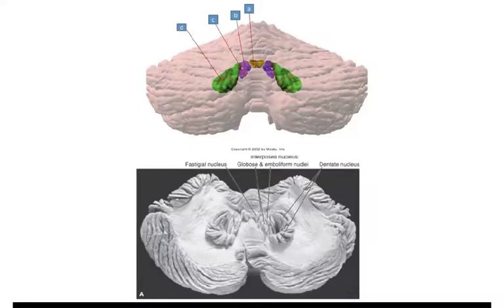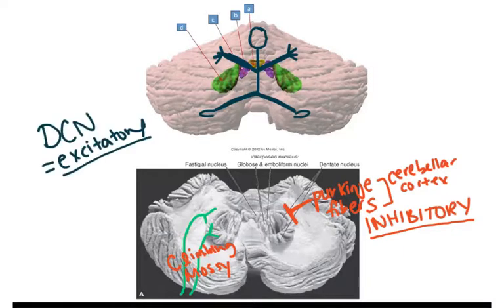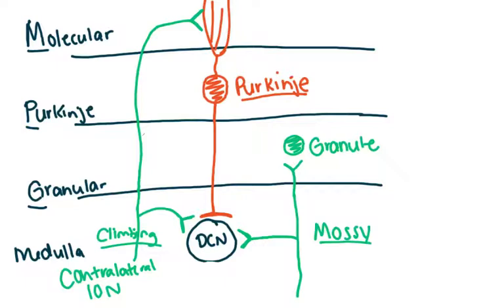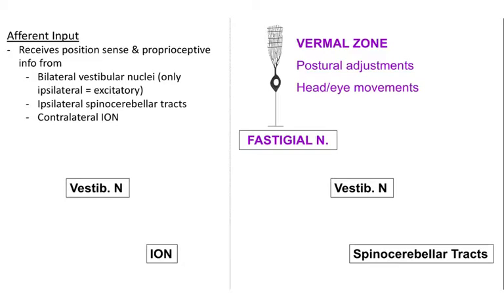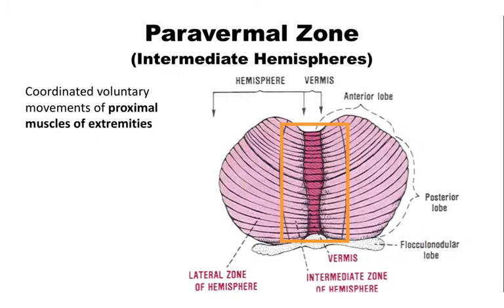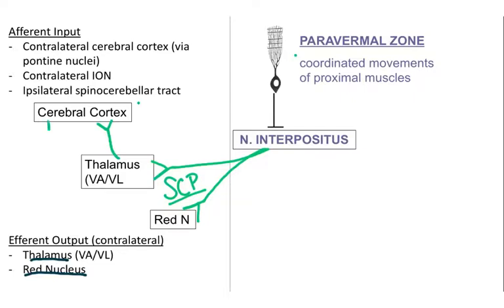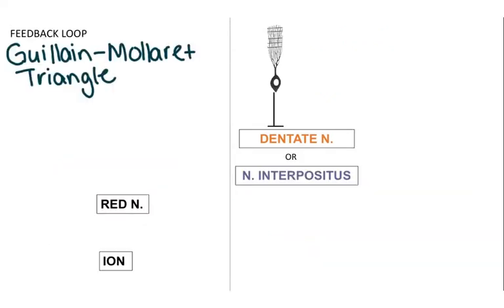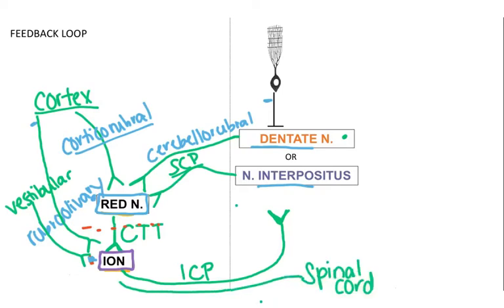Cerebellum Pathways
Cerebellum Pathways, Medical School